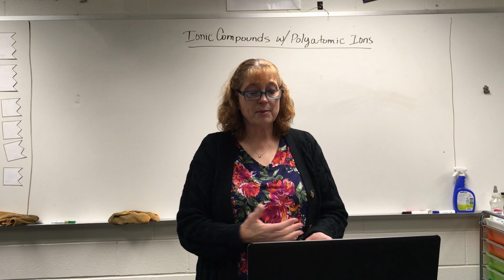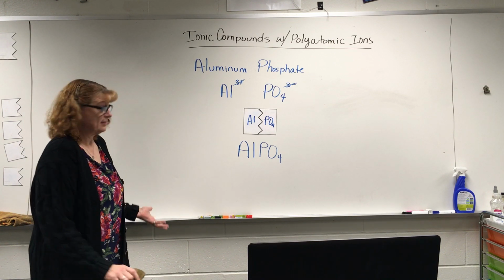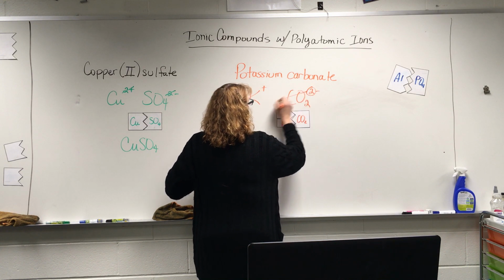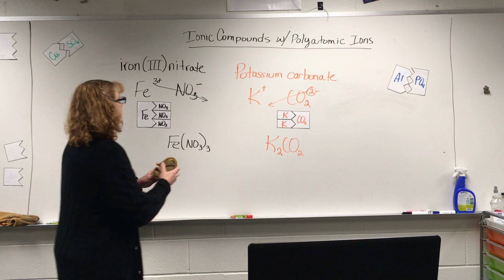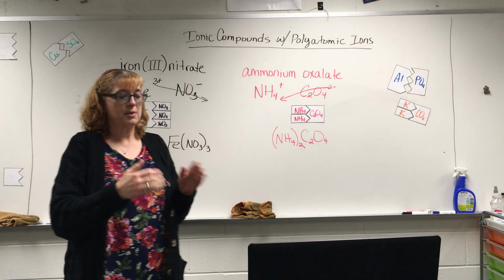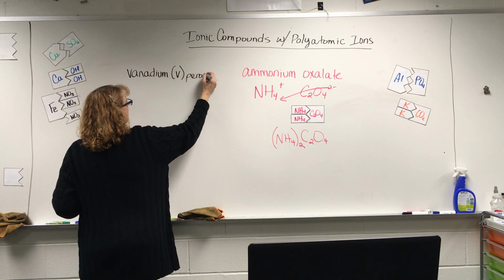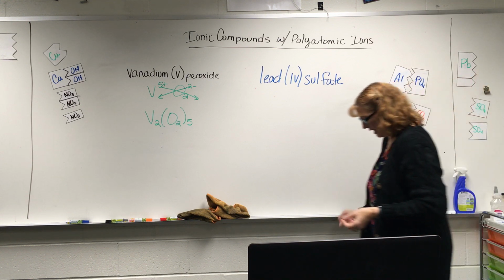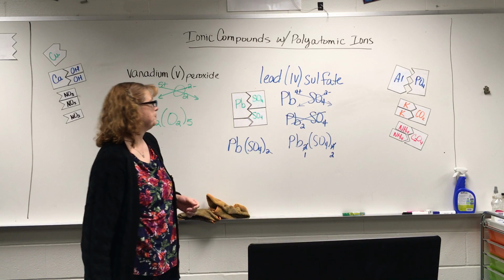Ionic Compound with Polyatomic Ions Notes